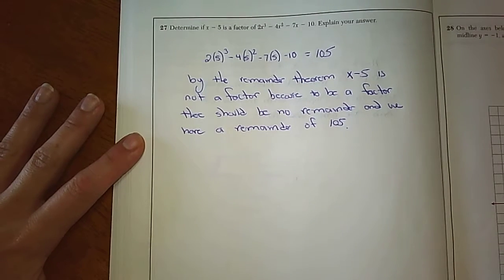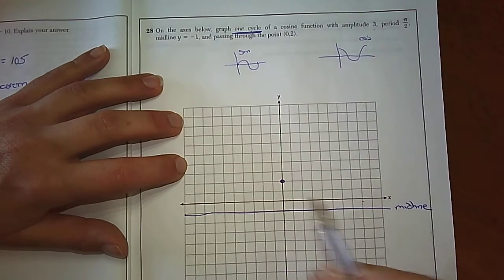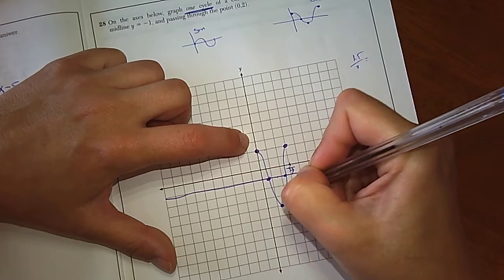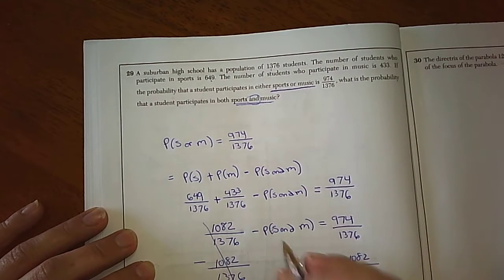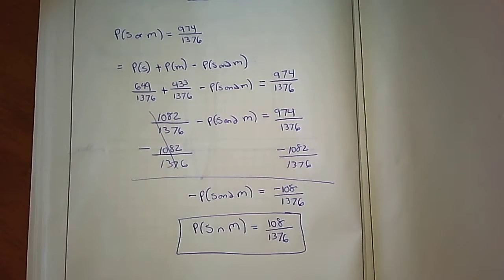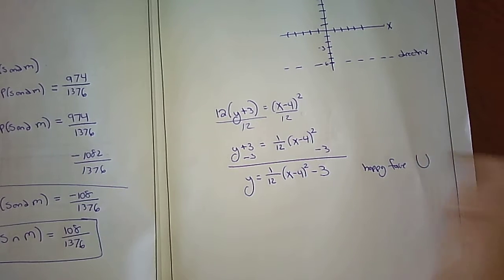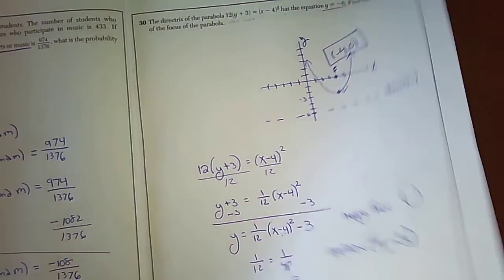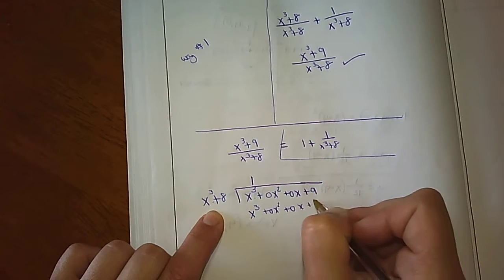6:2016 Algebra 2 CC 2 pointers